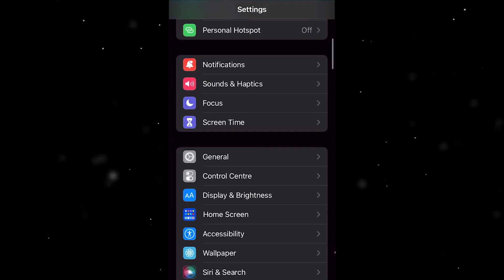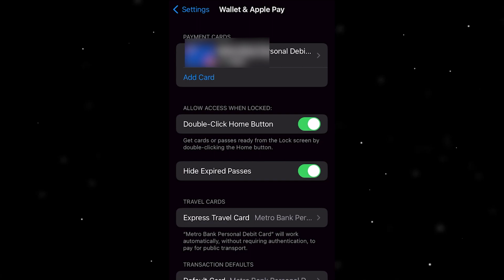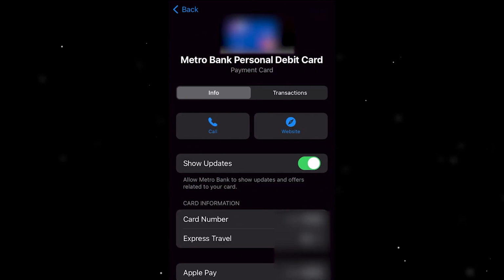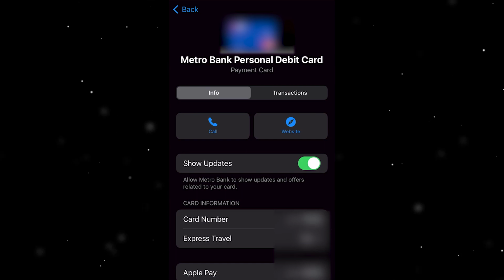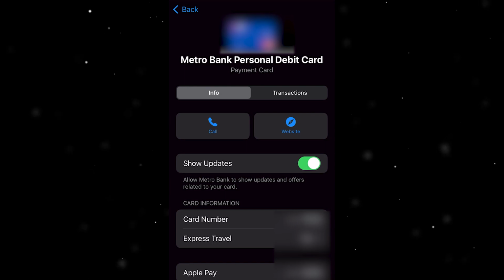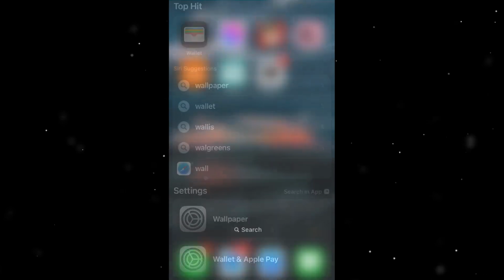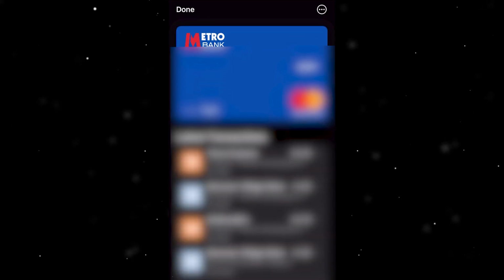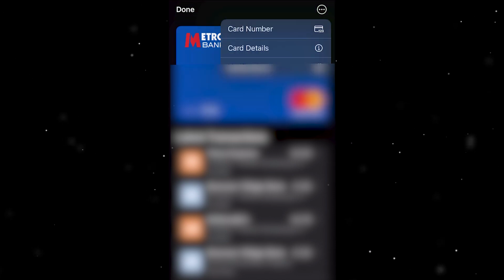How To See Your Card Number On Apple Wallet (NEW UPDATE!)